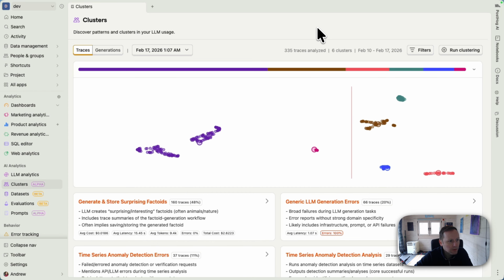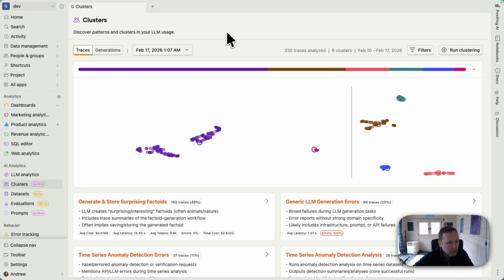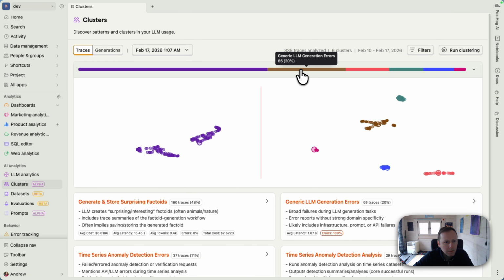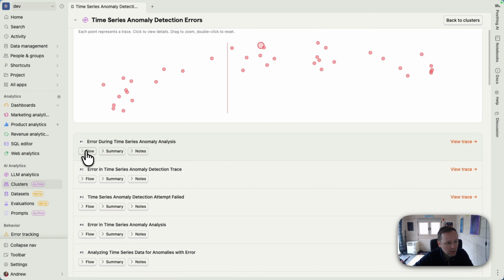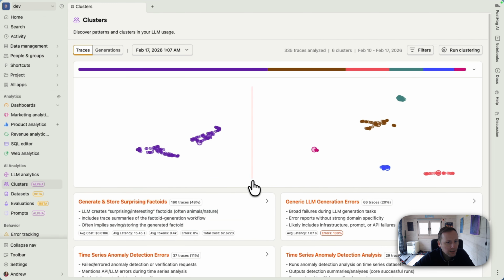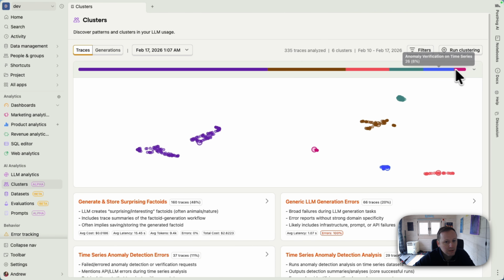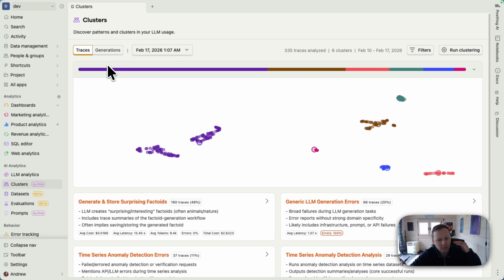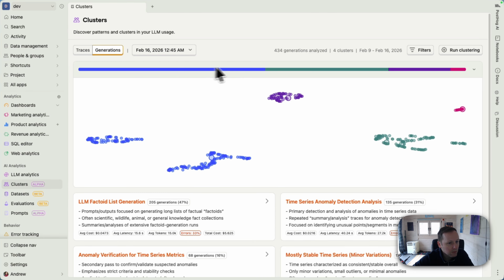PostHog LLM Analytics Clusters Demo